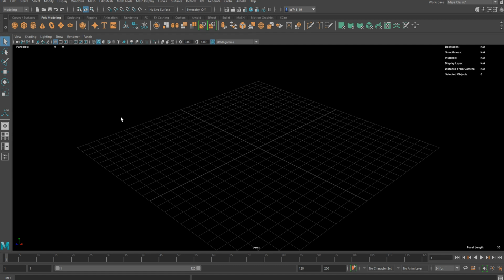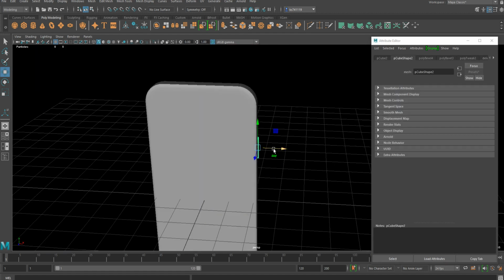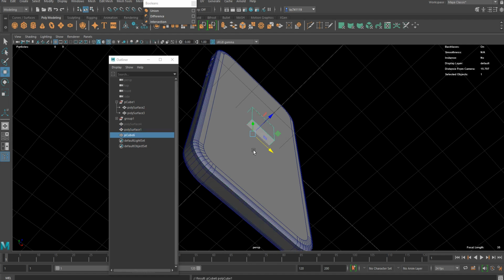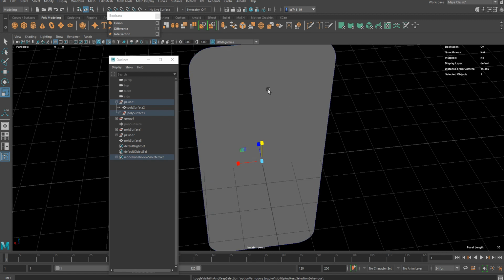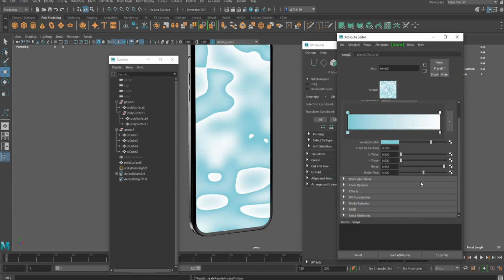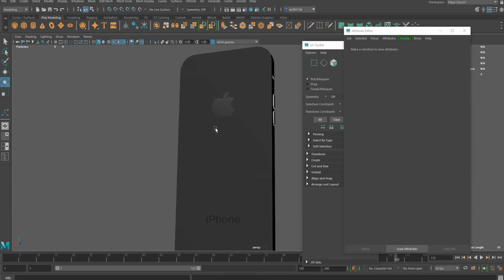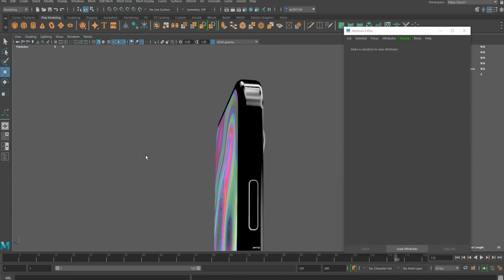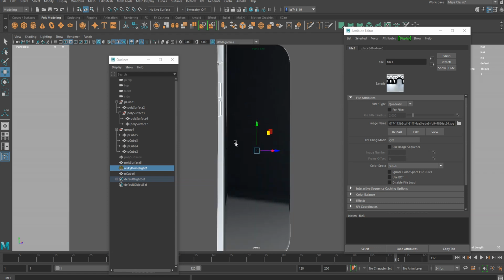Phone Concept Creation Tutorial in Maya(iPhone 12 Concept)